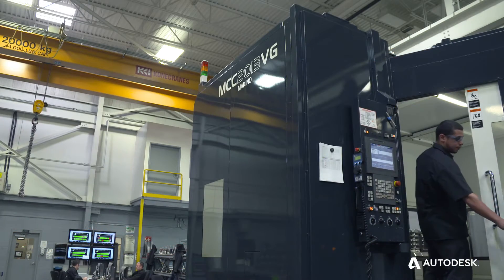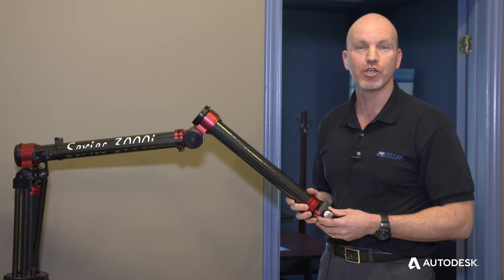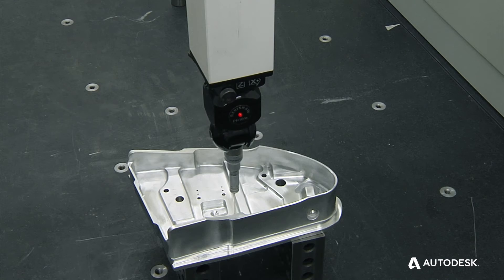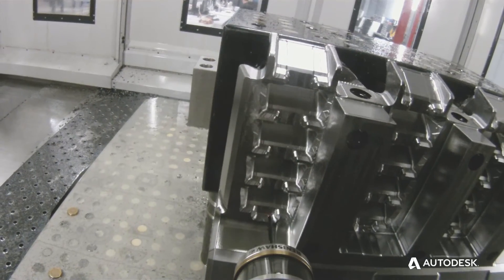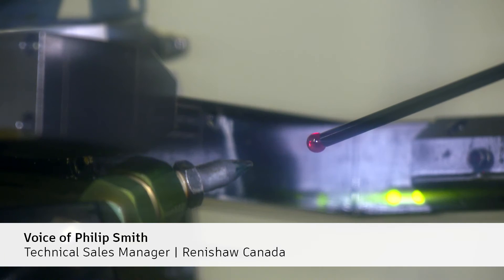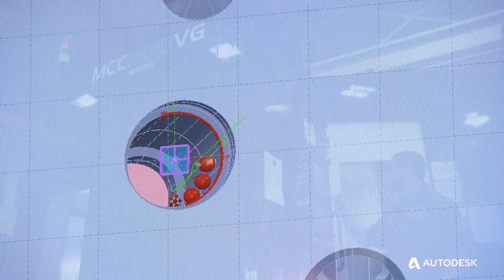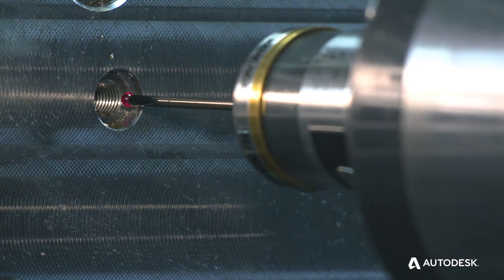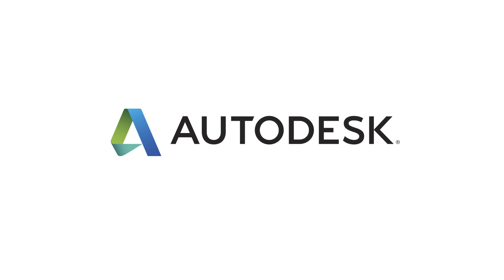Concurs Mold: Manufactures more efficiently with machine tool probing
Concours Mold automates inspection processes on the machine tool for lights-out machining.